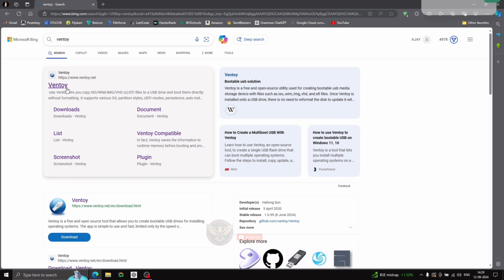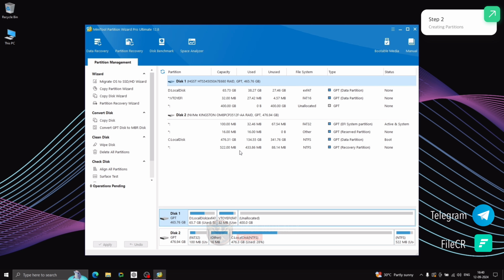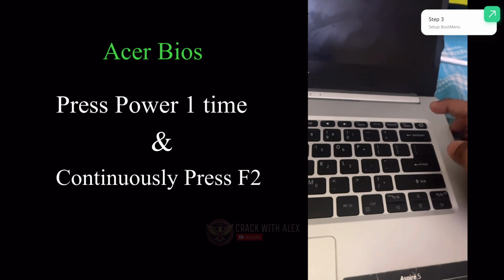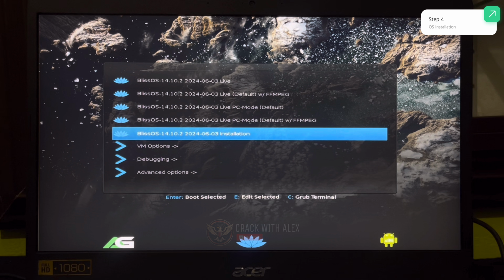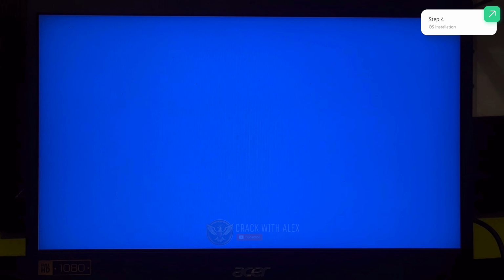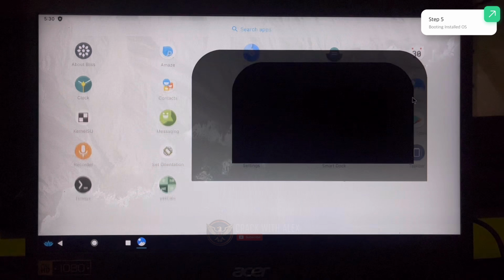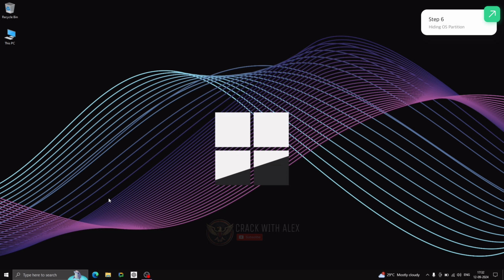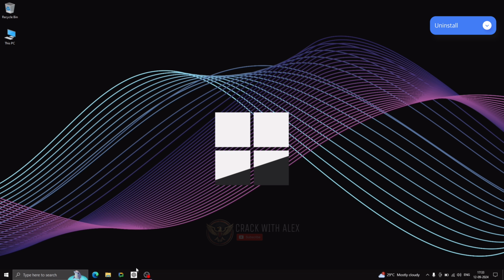Can’t Install Android x86 on Acer Laptop? UEFI Greyed Out Fix + Boot Solution!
1️⃣ Os boot on Live mode but doesn’t work after installing in a hard drive

2️⃣ Black screen after installion(this is an correct way to install BlissOS)

3️⃣ BlissOs not working in acer laptop or android x86 not working in acer laptops